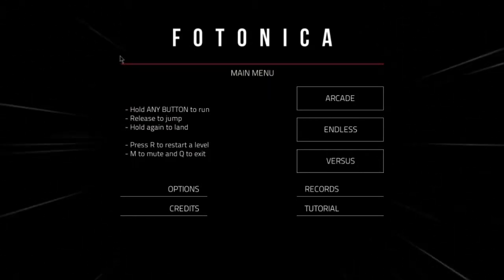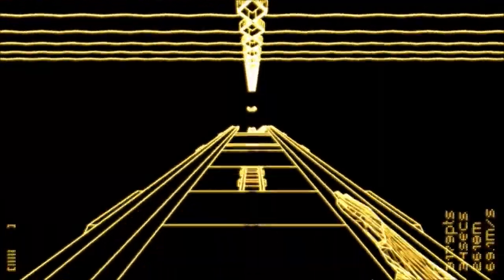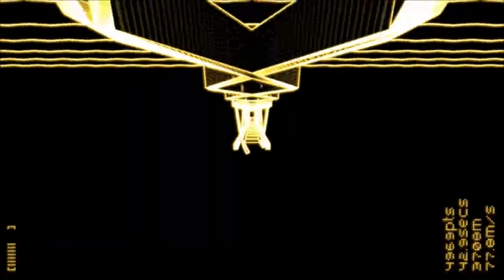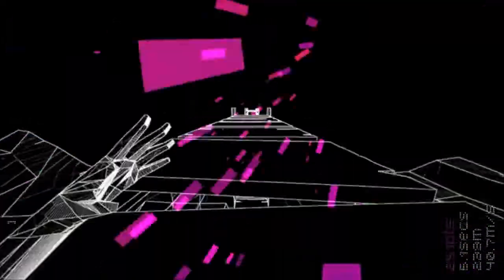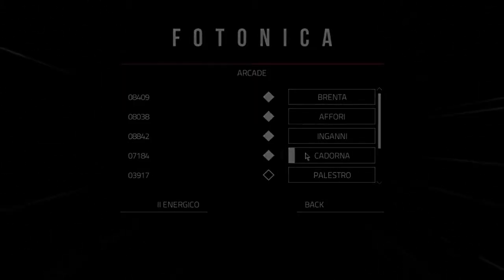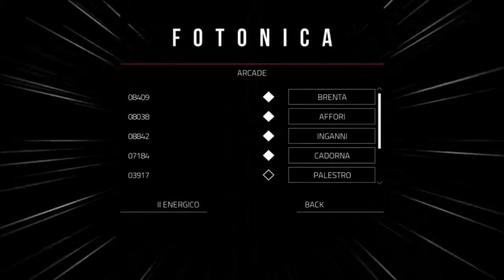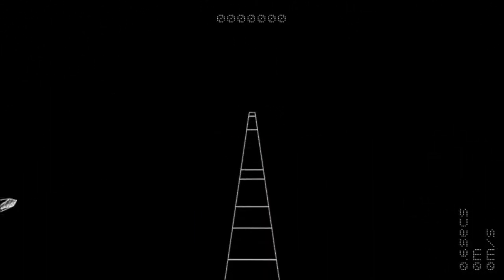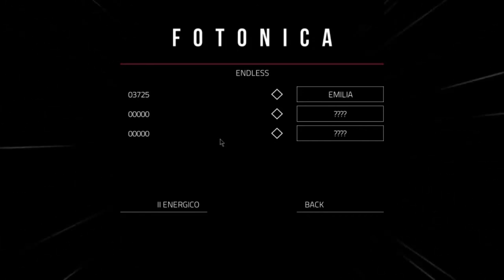Low Vision Spotlight - Fotonica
Fotonica is a first person runner with some cool visuals.